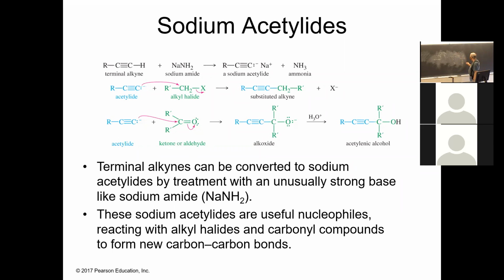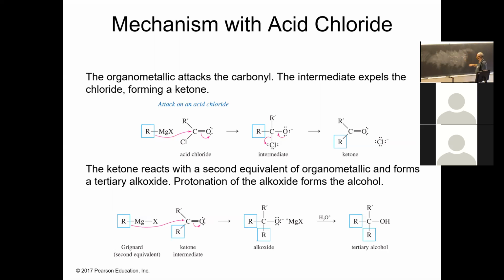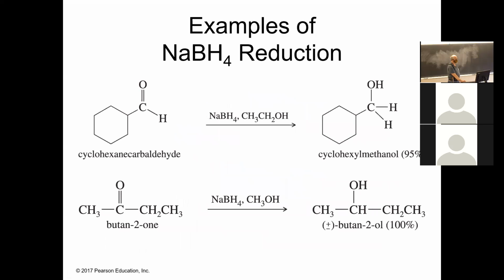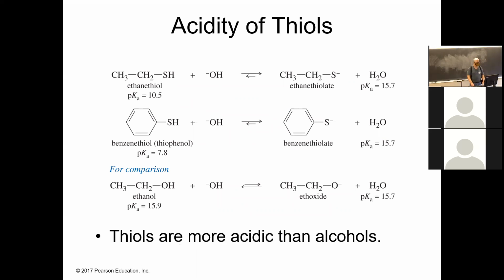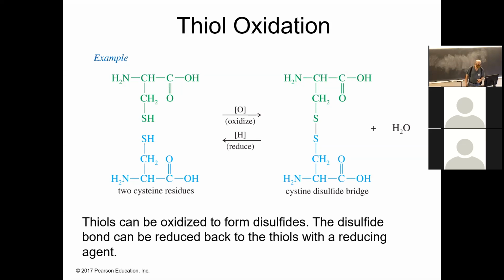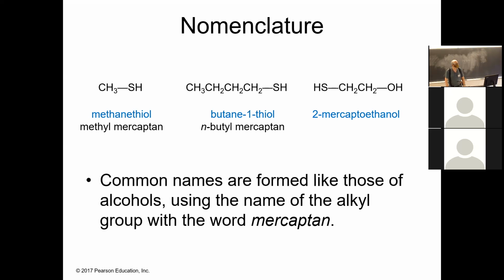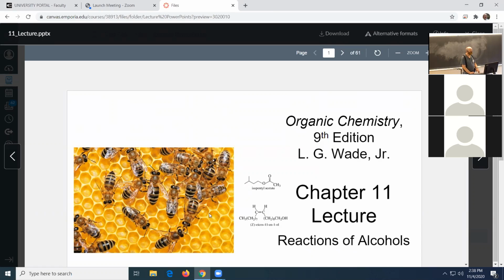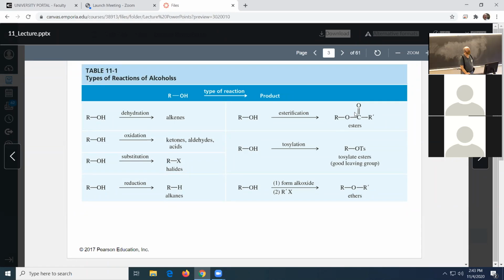CH572 11 4 2020